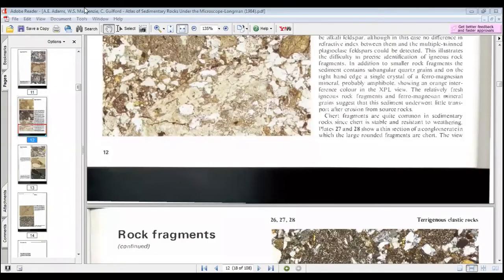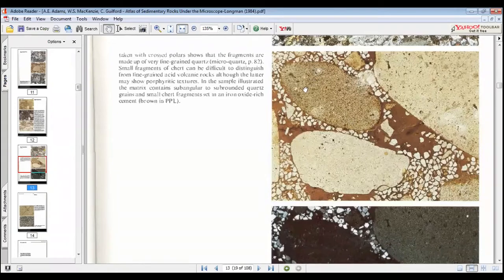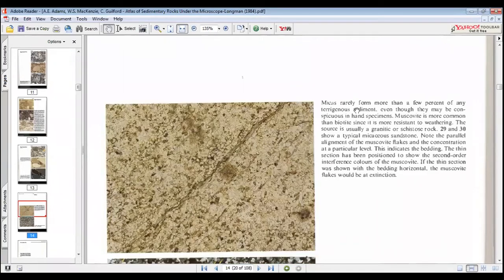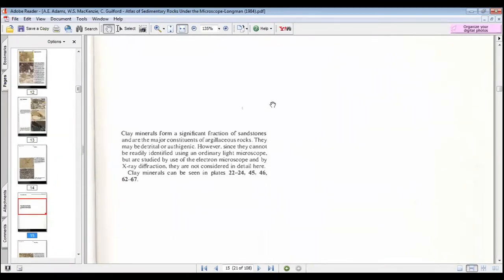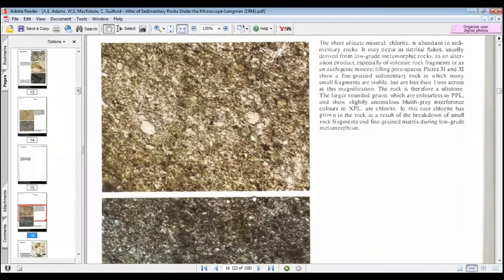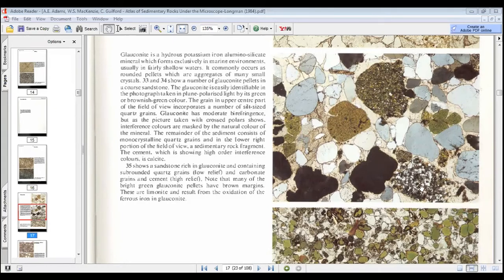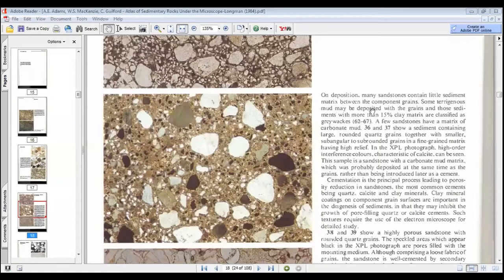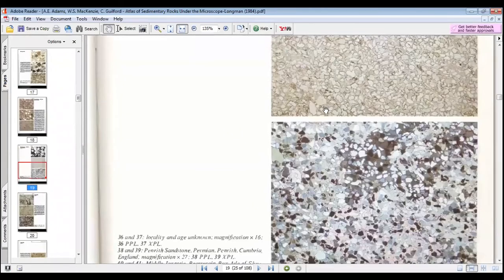Petrography Lecture Series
Micas, Clays and Glauconite.